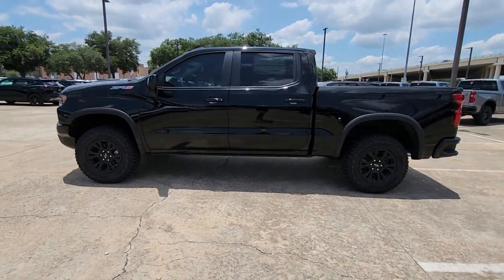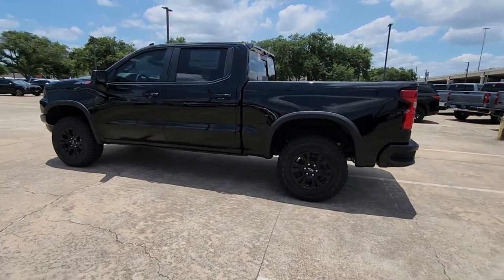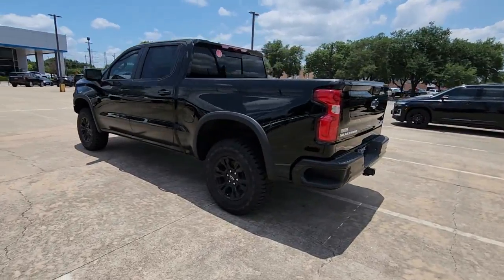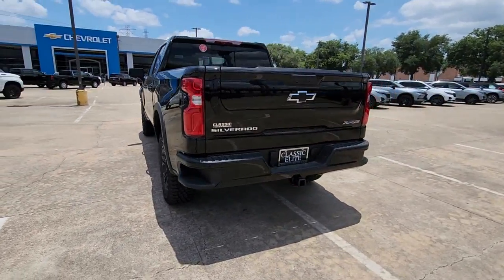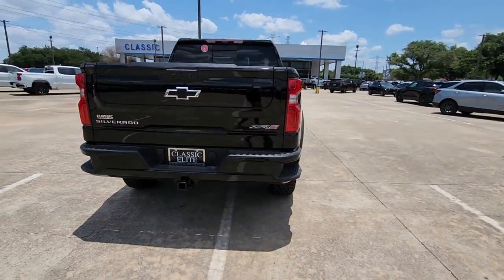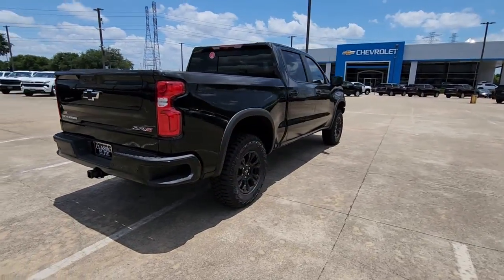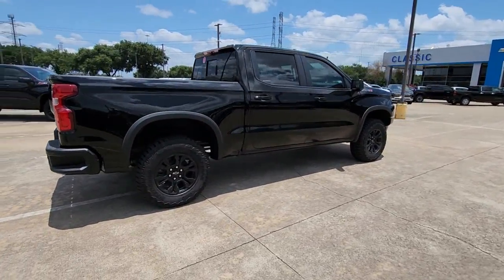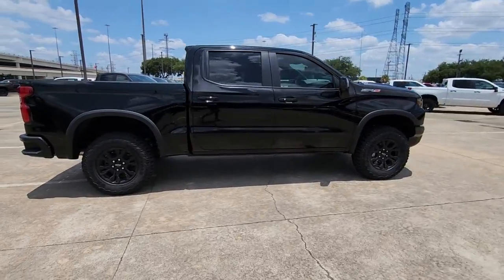2023 Chevrolet Silverado_1500 Sugarland, Houston, Katy, Pecan Grove, Missouri City PG300631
Black New 2023 Chevrolet Silverado_1500 ZR2 available in 13115 Southwest Fwy at Classic Elite Chevrolet Sugarland. Servicing the Sugarland, Houston, Katy, Pecan Grove, Missouri City, TX area.

Black 2023 Chevrolet Silverado 1500 ZR2 4WD 10-Speed Automatic EcoTec3 6.2L V8 10-Speed Automatic 4WD Jet Black/Graystone Leather.brbrWe proudly sell and service the Greater Houston Area. Including: Angleton Alvin Baytown Pasadena LaPort Texas City Channelview Humble The Woodlands Spring Conroe Spring Branch Memorial Cypress Jersey Village Katy Cinco Ranch Fulshear Bryan College Station League City Galveston Sienna Plantation Richmond Rosenberg El Campo Wharton Missouri City and Sugarland.
Preferred Equipment Group 3LT|3.23 Rear Axle Ratio|Auto-Locking Rear Differential|Wheels: 18 x 8.5 Aluminum Machined Face|Wheels: 18 x 8.5 Gloss Black|Front Bucket Seats|Perforated Leather Seat Trim|10-Way Power Driver Seat w/Lumbar|Technology Package|Radio: Chevrolet Infotainment 3 Premium System|Electronic Cruise Control|Adaptive Cruise Control|Electric Rear-Window Defogger|Color-Keyed Carpeting Floor Covering|All-Weather Floor Liner (LPO)|OnStar & Chevrolet Connected Services Capable|120-Volt Instrument Panel Power Outlet|Bed View Camera|Manual Tilt/Telescoping Steering Column|Not Equipped w/Steering Column Lock|Chevytec Spray-On Black Bedliner|Deep-Tinted Glass|Front License Plate Kit|LED Cargo Area Lighting|Multi-Flex Tailgate|EZ Lift Power Lock & Release Tailgate|Rear Wheelhouse Liners|ZR2 Suspension Package|Trailering Package|Integrated Trailer Brake Controller|Rear Camera Mirror|Skid Plates|Rear Park Assist|Heavy-Duty Air Filter|SiriusXM w/360L|Driver Memory|Power Sliding Rear Window w/Rear Defogger|10-Way Power Passenger Seat Adjuster w/Lumbar|Chevrolet Connected Access Capable|Power Front Passenger Windows w/Express Up/Down|Power Rear Windows w/Express Down|Keyless Open & Start|Power Front Windows w/Driver Express Up/Down|Bluetooth For Phone|Remote Vehicle Starter System|Front Rainsensing Wipers|Hitch Guidance|Floor Mounted Center Console|Auto-Dimming Inside Rear-View Mirror|Outside Heated Power-Adjustable Mirrors|High Gloss Black Mirror Caps|Electronic Transmission Range Selector Shifter|Safety Alert Seat|Hill Descent Control|Wireless Charging|Heated Driver & Front Outboard Passenger Seats|2nd Row Heated Outboard Seats|120-Volt Bed Mounted Power Outlet|Heated Steering Wheel|Ventilated Driver & Front Passenger Seats|170 Amp Alternator|Electrical Steering Column Lock|Dual Exhaust|Power Tilt & Telescoping Steering Column|Wrapped Steering Wheel|2-Speed Transfer Case|Chevy Safety Assist|Wireless Phone Projection|Hitch Guidance w/Hitch View|Standard Tailgate|Up-Level Rear Seat w/Storage Package|Front LED Fog Lamps|IntelliBeam Automatic High Beam On/Off|Trailer Camera Provisions|Perimeter Lighting|2 USB Data Ports|Dual Rear USB Ports (Charge Only)|12.3 Multicolor Reconfigurable Digital Display|Following Distance Indicator|Trailering App|Forward Collision Alert|Rear Cross Traffic Alert-Braking|Universal Home Remote|Performance Red Recovery Hooks|Lane Keep Assist w/Lane Departure Warning|Automatic Emergency Braking|Rear Pedestrian Alert|Steering Wheel Audio Controls|Front Pedestrian Braking|Trailer Side Blind Zone Alert|Premium Bose 7-Speaker Sound System|Theft Deterrent System (Unauthorized Entry)|HD Surround Vision|15 Diagonal Multicolor Head-Up Display|Wi-Fi Hot Spot Capable|4-Wheel Disc Brakes|Air Conditioning|Bedliner|Electronic Stability Control|Front Center Armrest|Rear Parking Sensors|Tachometer|Voltmeter|ABS brakes|Alloy wheels|Auto-dimming door mirrors|Automatic temperature control|Brake assist|Delay-off headlights|Driver door bin|Driver vanity mirror|Dual front impact airbags|Dual front side impact airbags|Front anti-roll bar|Front dual zone A/C|Front fog lights|Front reading lights|Front wheel independent suspension|Fully automatic headlights|Garage door transmitter|Heated door mirrors|Heated front seats|Heated rear seats|Heated steering wheel|Illuminated entry|Low tire pressure warning|Memory seat|Occupant sensing airbag|Outside temperature display|Overhead airbag|Overhead console|Panic alarm|Passenger door bin|Passenger vanity mirror|Power door mirrors|Power driver seat|Power passenger seat|Power steering|Power windows|Radio data system|Rain sensing wipers|Rear reading lights|Rear seat center armrest|Rear step bumper|Rear window defroster|Remote keyless entry|